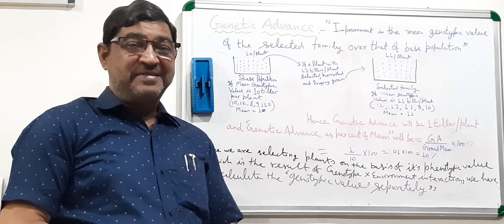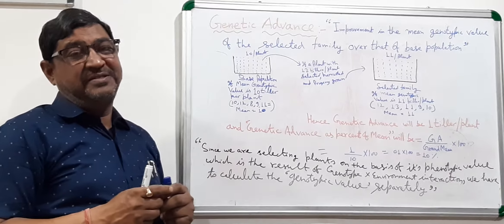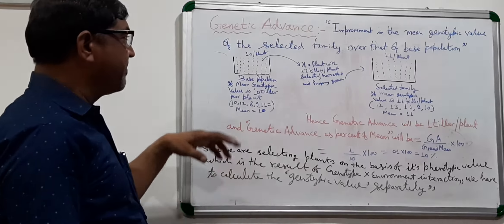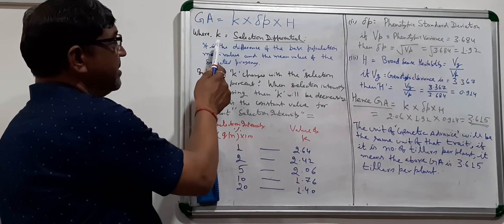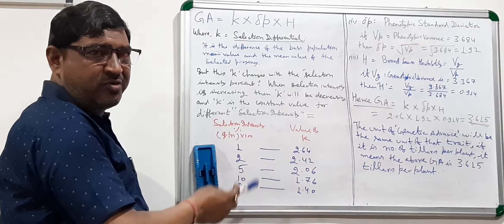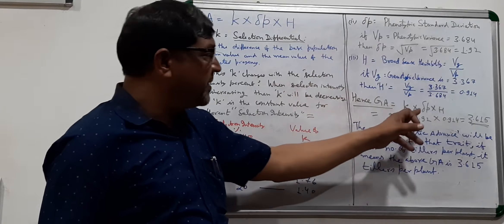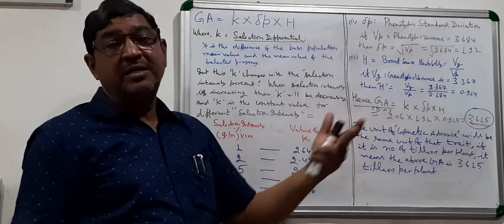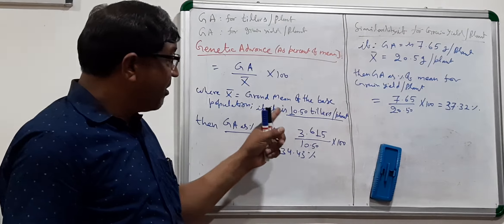Genetic Advance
Genetic Advance, Genetic Advance as percent of mean, Selection Differential, Selection intensity,  Phenotypic Standard Deviation, Phenotypic Variance, Genotypic Variance, Heritability in Broad sense, Genetic Gain